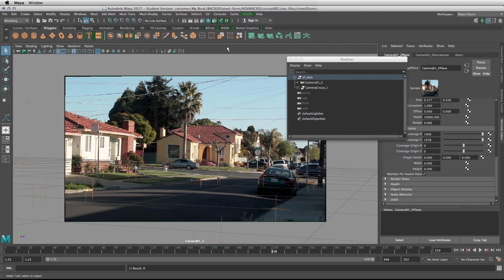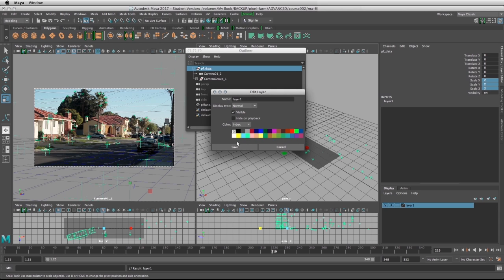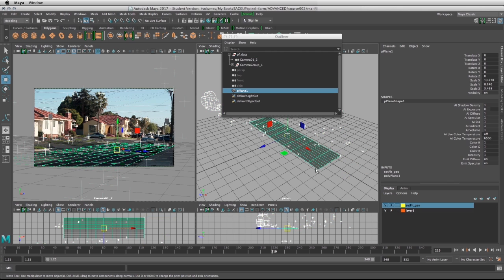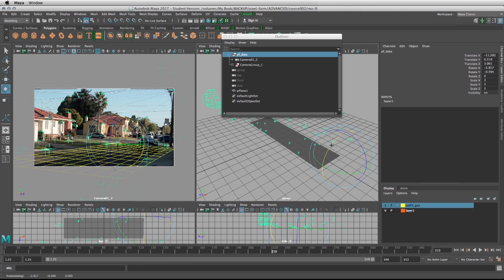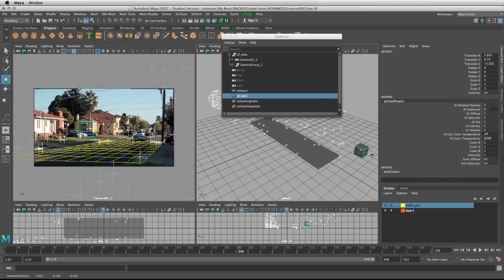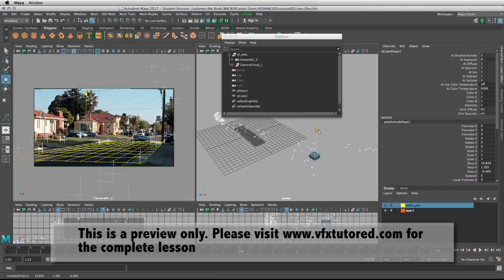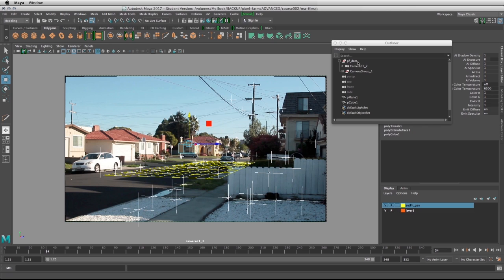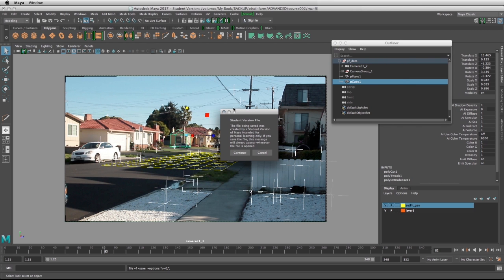PFTrack 2017 Tutorial - Plus Level - Preview Video 5 - Set Fitting in Maya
Welcome to the PFTrack 2017 Tutorial - Series 2 - Plus Level - called Set Fitting in Maya.

In video 5 of 6  we open the exported file in Maya and in Maya we will go through the set fitting process first. Remember that the camera itself shouldn’t be touched and the only object that you should rotate, scale and translate you would the group that includes the camera and the 3D point cloud.

This is a brief preview to video 5 of 6 that is in our PLUS LEVEL tutorial called Advanced Camera Solving.

to learn more about our other VFX Tutorials on The Pixel Farm.

Many thanks,
The VFX Tutored Team